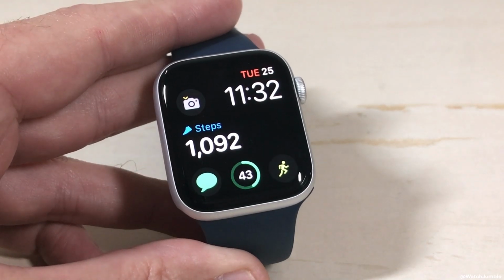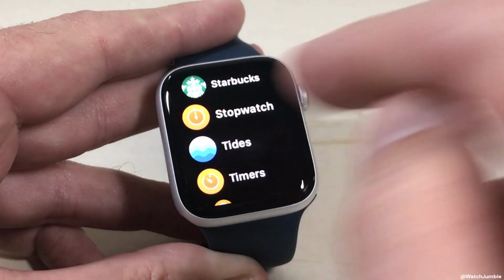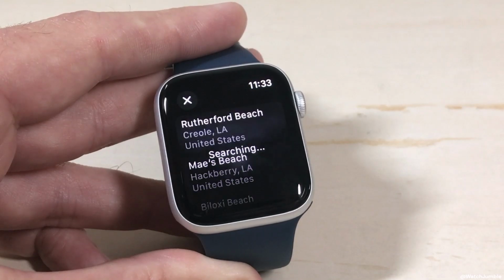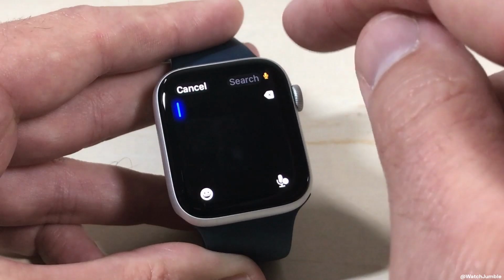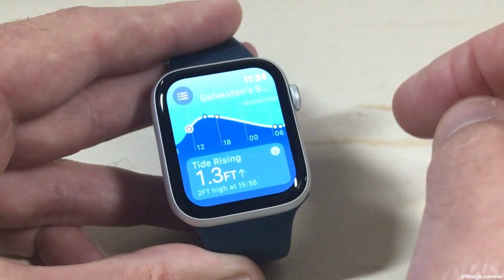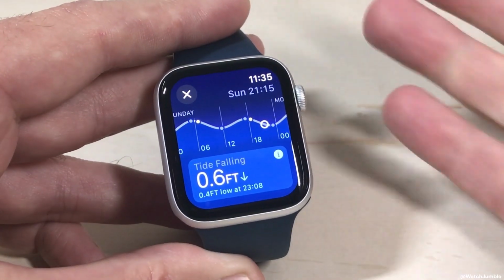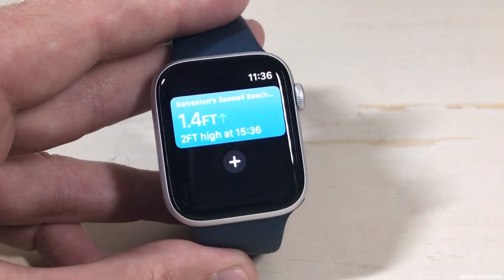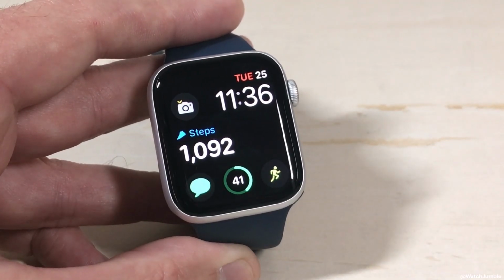Apple SE (2nd Gen) - Using the Tides App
A look at the tides app on the Apple SE (2nd Generation)